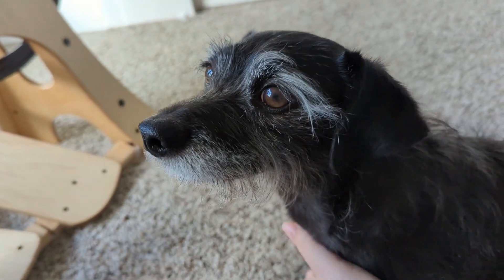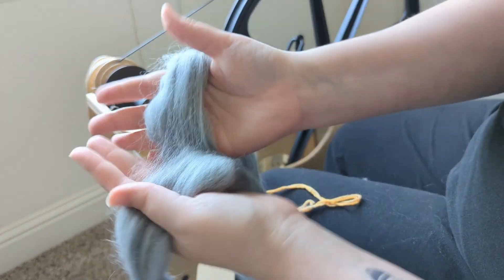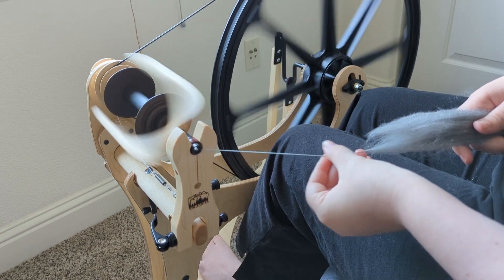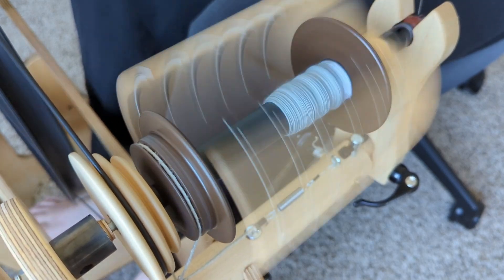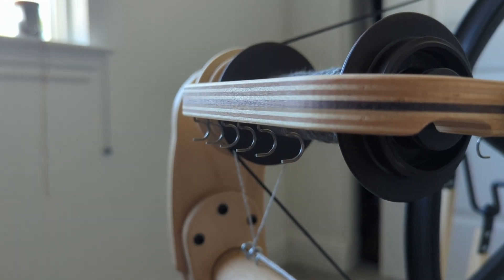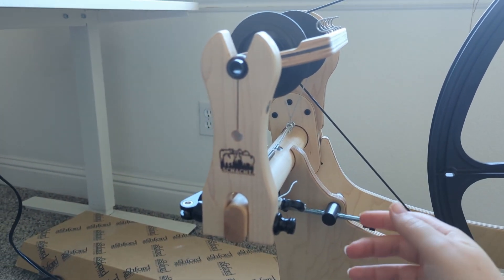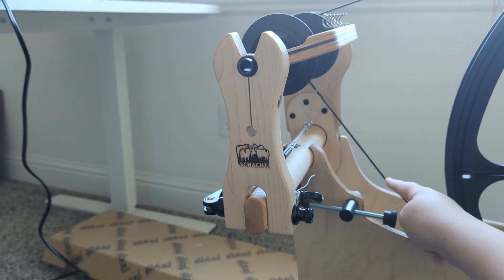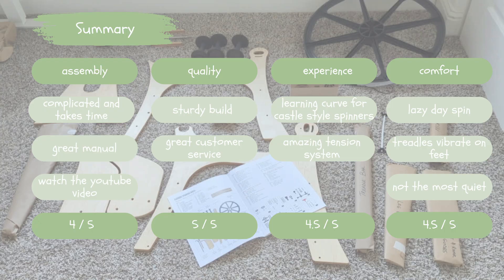I got a new spinning wheel! | First impressions of the Schacht Flatiron | Specs and Review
I finally got around to making this review video.

Grab your current WIP and join me while I go over my first impressions of my new addition to my fleet.